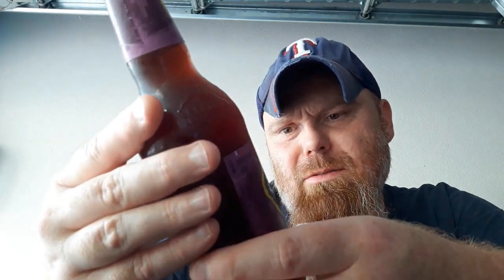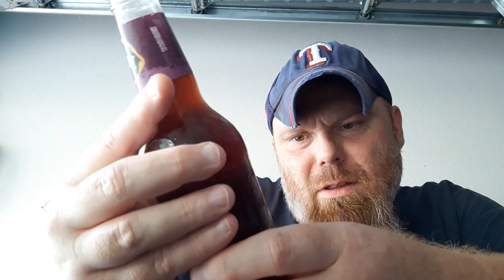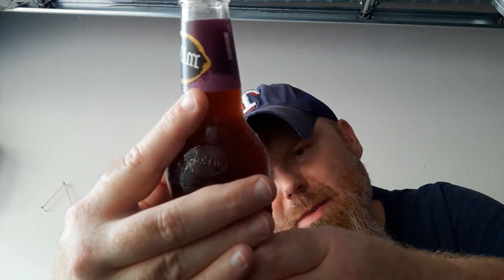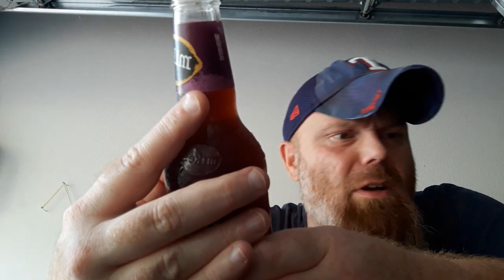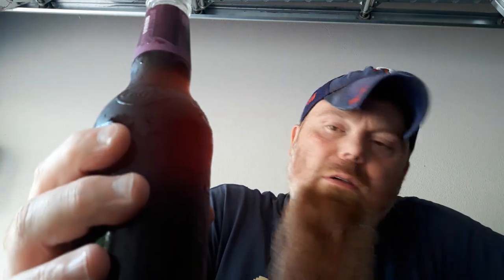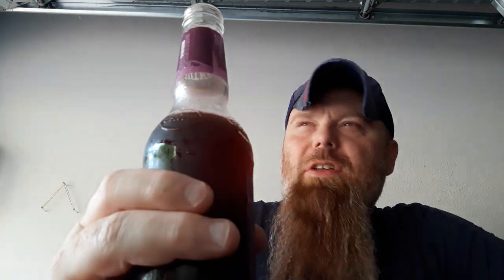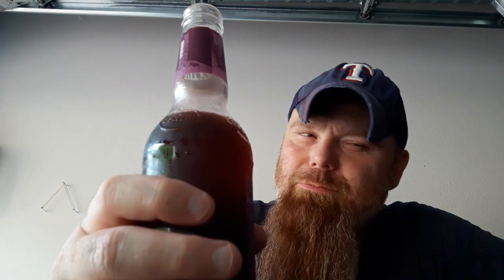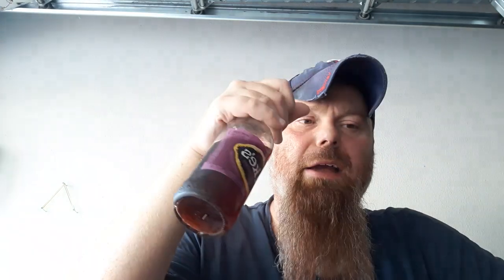Mikes Hard Black Cherry Lemonade Beer Review by the Jay A Why Man....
Mike's hard black cherry lemonade beer review by the jay a why man